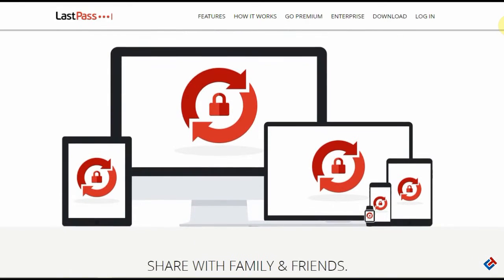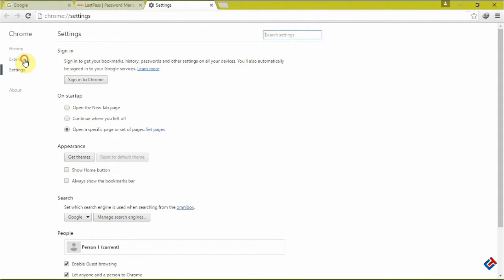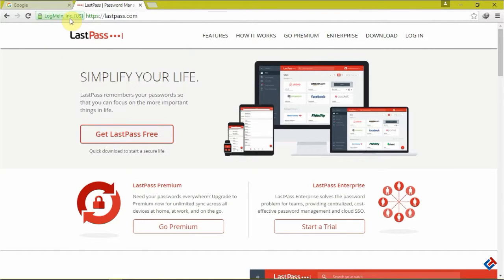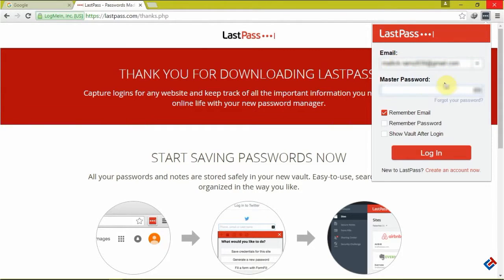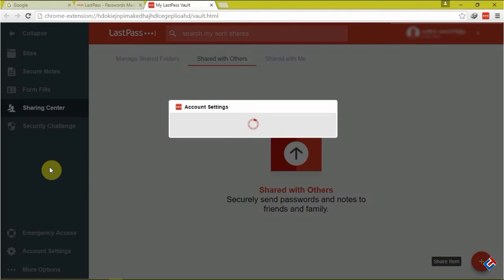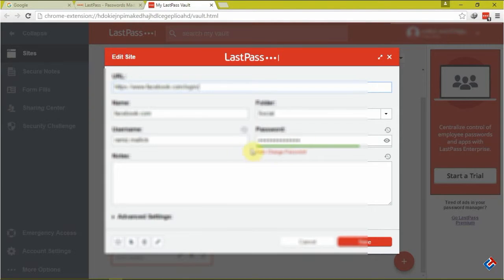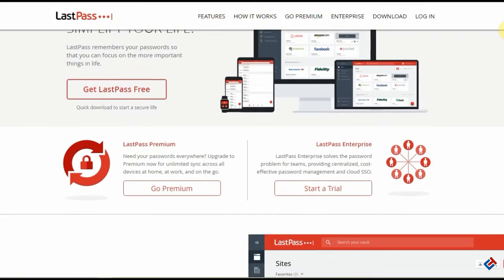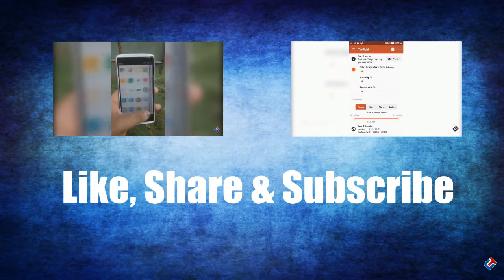[Tips & Trick] Never Forget Usernames & Passwords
Hope this video was helpful those who have lots of accounts. If you have doubts regarding this, comments below. I will try to answer all your quires. Thank you guys fro watching.

Peace !!